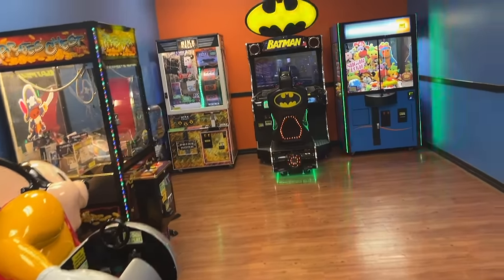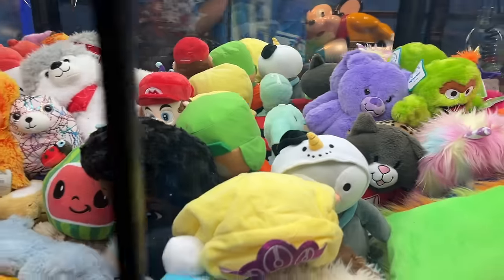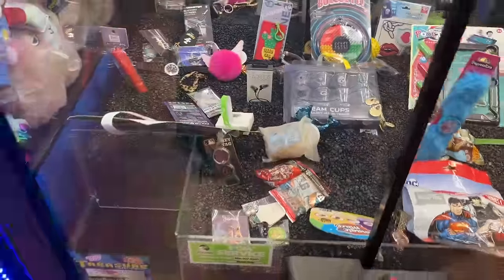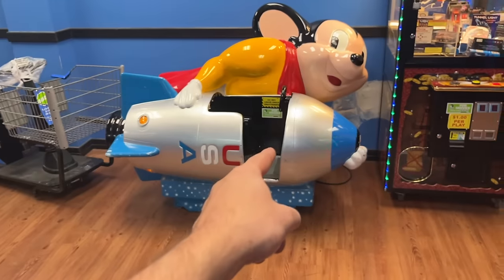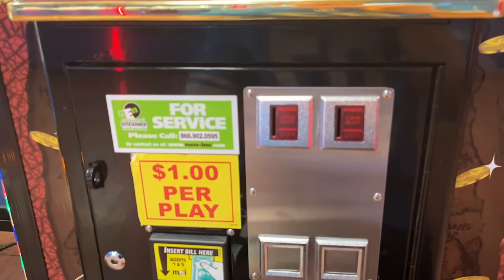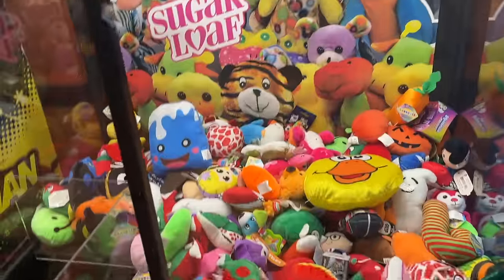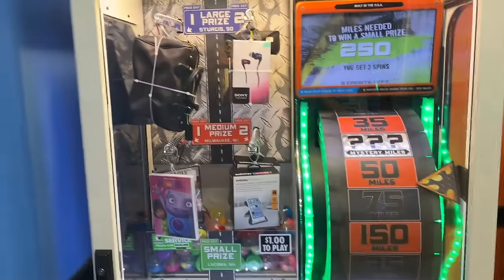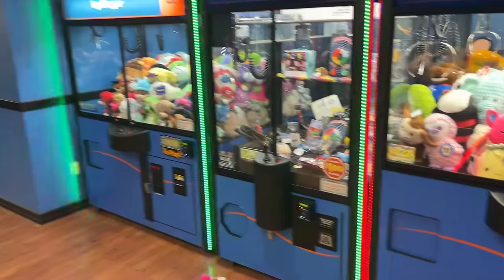Claw Machine Surprise: Weirdest Prize Ever!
Today we head off to Walmart and face the claw machines and win a very unusual prize!

BECOME A CARSON CLAWS MEMBER!

About Carson Claws:
I play variety of Arcade Ticket Games, Claw Machines, KeyMasters, Stacker Machines, and other various redemption games and offer tips and tricks on how to be successful at the arcade!

SEO/TAGS

-claw machine
-claw machine win
-claw machine game
-arcade
-arcade games
-how to win claw machines

YOU GUYS ROCK! :D